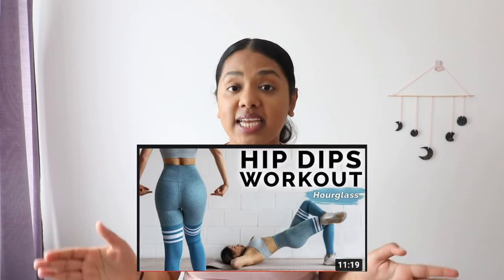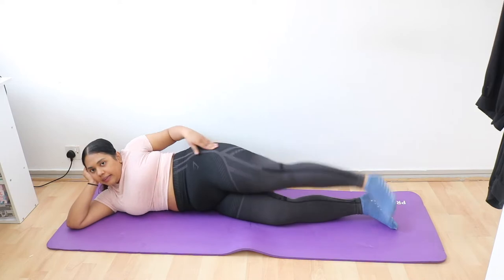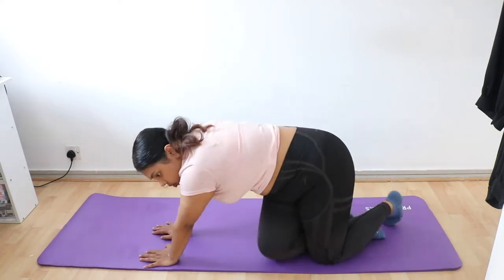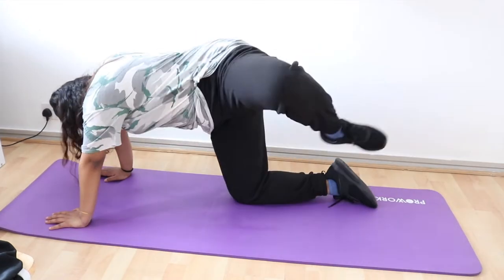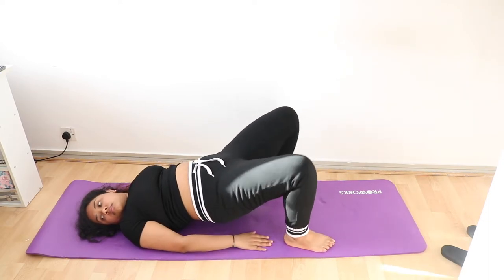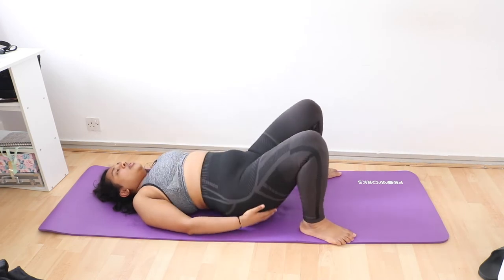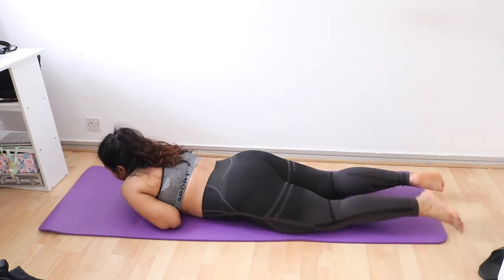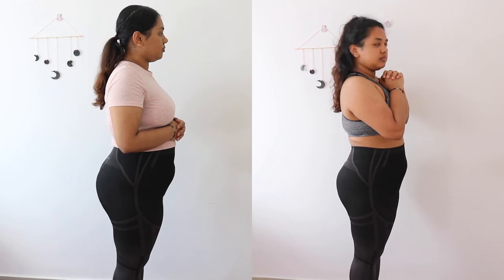Hips dips workout for 7 DAYS | Chloe Tings Hip Dips 10 minute Side Booty workout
Heyy everyone! for todays video I did Chloe Ting's Hip Dips workout for 7 days, It is a 10 minutes side Booty Workout that I was interested in trying out. Please watch the video to find out how this went!!

And OMGG!
❤️❤️💕😊 I appreciate you all soo much and I hope you all have an AMAZING day!!

My name is Ragini and this is my way of expressing myself through my videos. I've been battling anxiety, hence, I'm not social. I am using this as a platform to express my creative skills and passion virtually rather than physically.  On this Channel, you will find videos on Beauty, Fashion, Self-care, DIYs and even workout challenges which is my way of slowly working on my health and fitness by challenging myself to boost my mental health wellbeing and physical. I also make experimental videos to share with you all my results in hopes it can be useful for you all too.

I am not a Professional health or Fitness expert. If you do attempt any part of this video, please do so on your own risk as I do not guarantee results. This channel is not responsible for any actions taken/caused.This video is not sponsored.